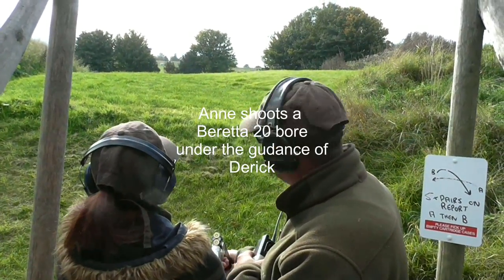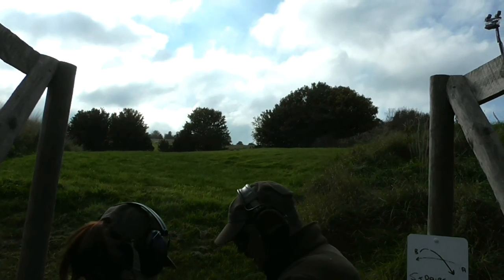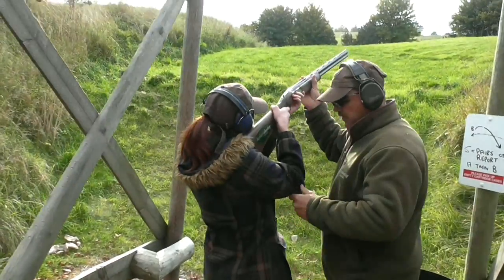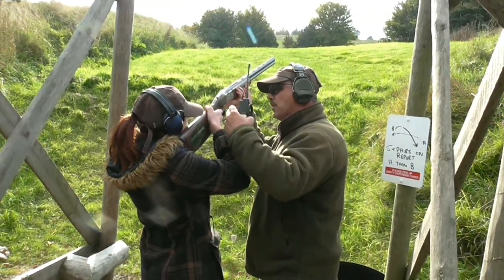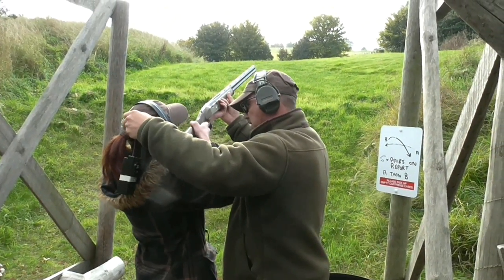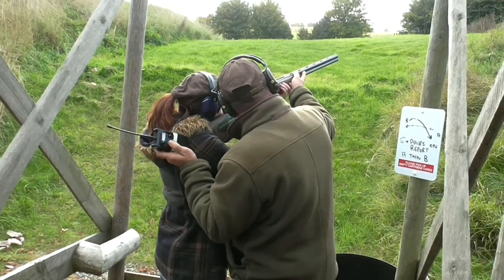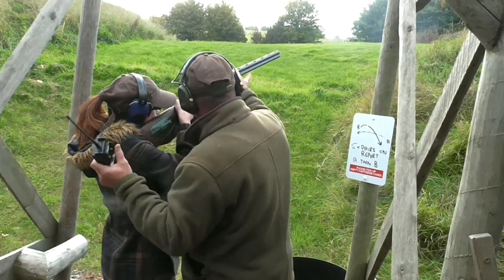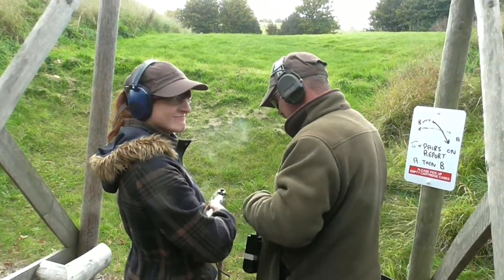Wiltshire Man goes clay pigeon shooting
Please alter your settings to view in HD